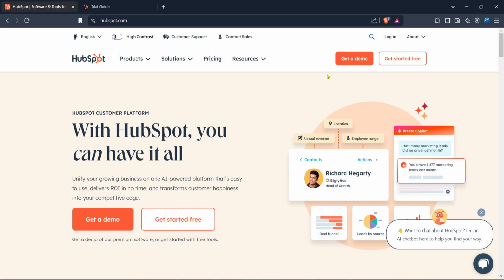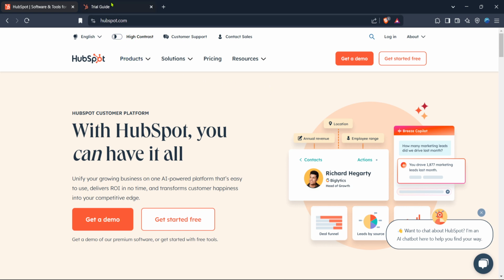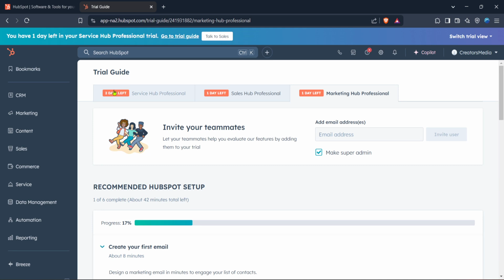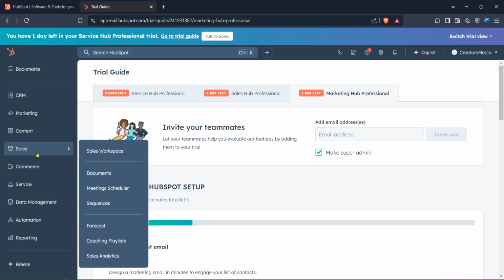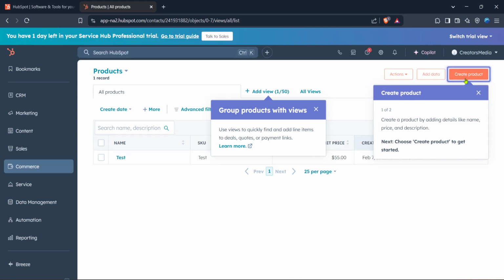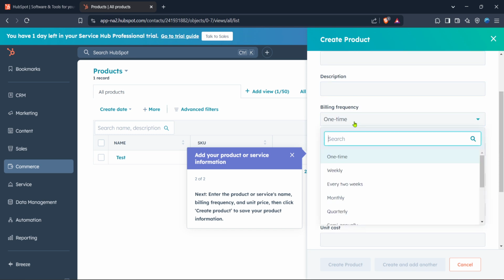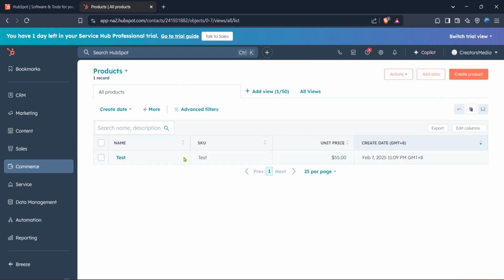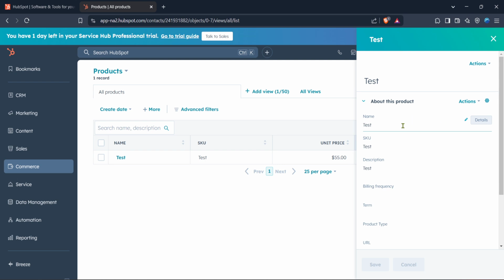How to Setup and Use Hubspot Products (Full 2025 Guide)